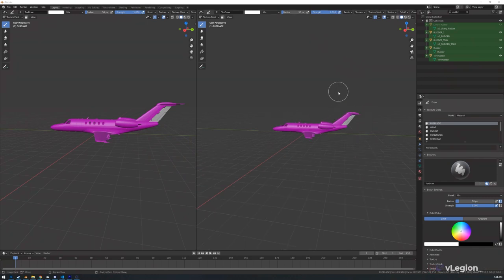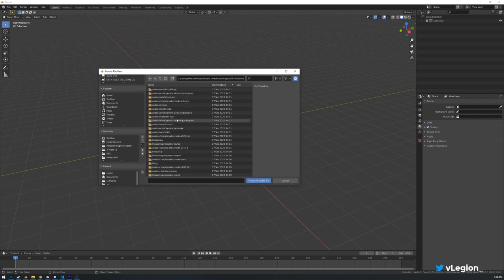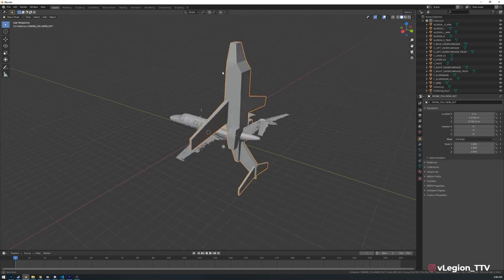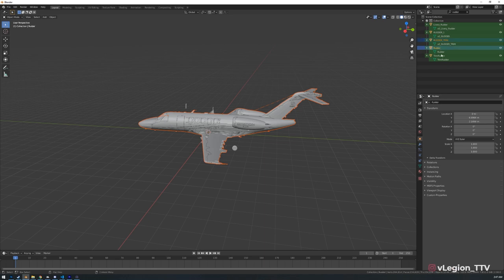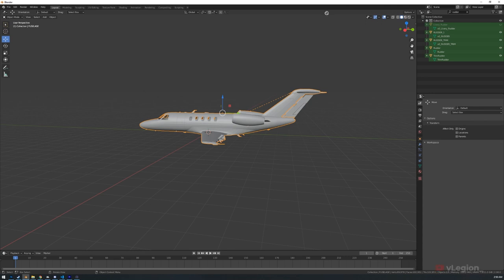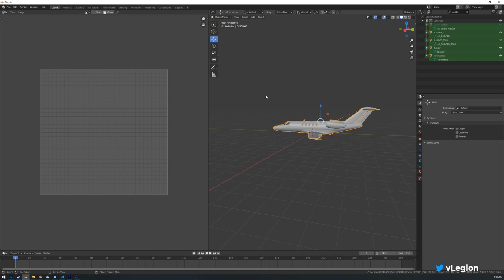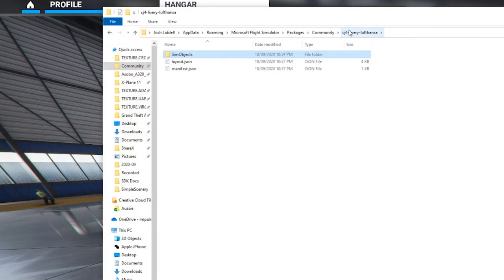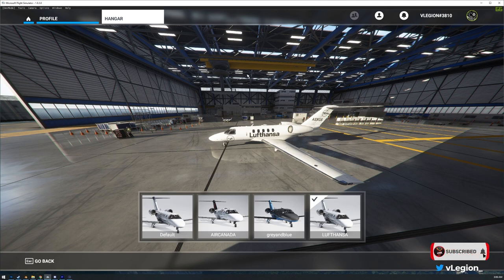Create Your Own Livery *NEW METHOD* Using 3D Paint! | Microsoft Flight Simulator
Hello,
Welcome to another video on Microsoft Flight Simulator.

Sorry for the lack of uploads, have been flat out building scenery and liveries for people.

In today's video, I cover how we import the default game models into blender and paint over them using the 3D Texture Editor.

You will need to install a few things to do this, all which are listed below:

Photoshop / GIMP to edit your image.

Chapters:
00:00 Intro
01:00 Importing Your Model
02:30 Cleaning Up The Model
06:00 Adding your base colour
09:00 Adding Your Images
16:50 Exporting Your Image
17:45 Importing Your Image to the DDS + Resizing
19:00 Testing Your Livery
19:40 Prepping Your Files & Fixing Common Errors
21:20 Outro

My Specs:
CPU: Intel i9-9900KF - Overclocked to 5.1GHz
RAM: TeamGroup DDR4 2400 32GB - Did have 64GB but then a BIOS update changed all that...
MB: MSI Gaming Edge Z390 AC
GPU: RTX2080Ti (Overclocked)
Case: Lian LI PC-O11 Dynamic Tempered Glass Case: Black
Cooling:
H100i Corsair RGB Platinum 240mm Liquid Cooler
6x Corsair LL120 Black Triple RGB Fan Kit

PSU:
Corsair  X850Ti 850W

Dual 28" 4K UHD OLED Samsung Monitors.
The rest I cannot remember.